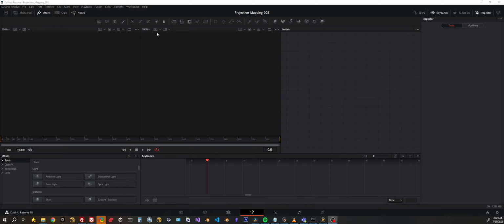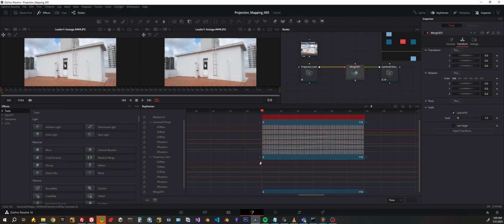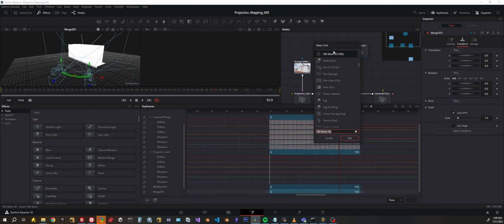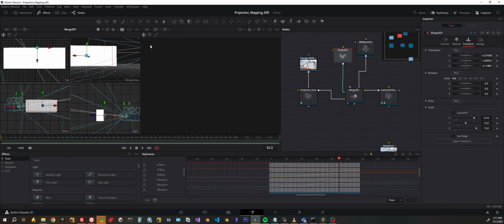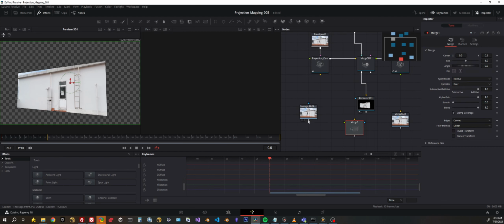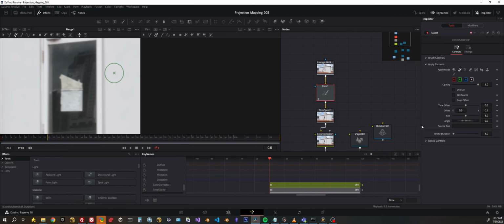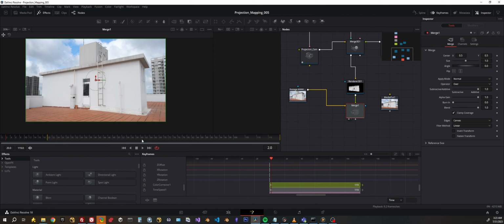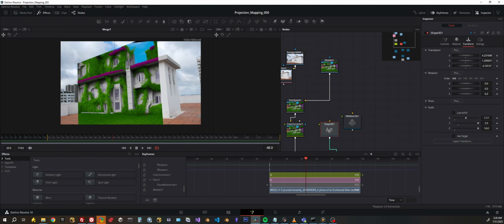DMS5 VFX 02 Fusion Projection Mapping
DMS5 VFX workflow
-Syntheyes
-Blender
-Fusion